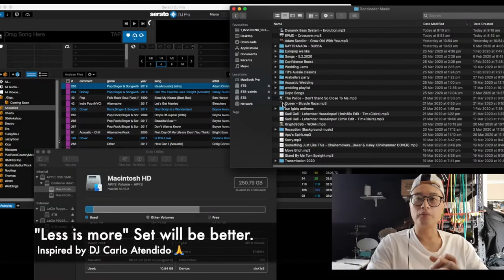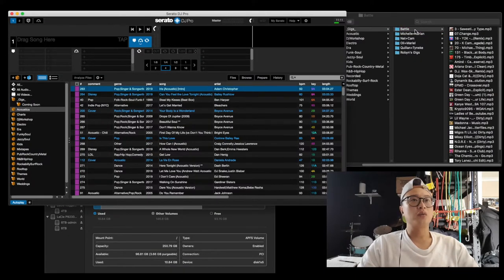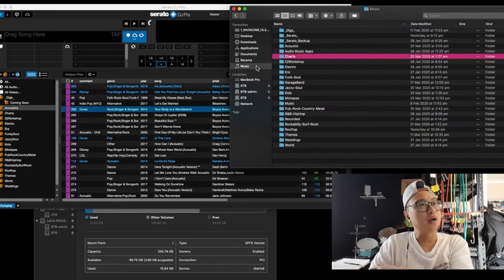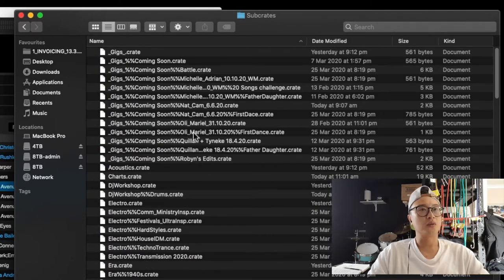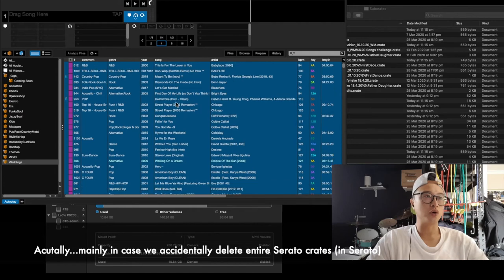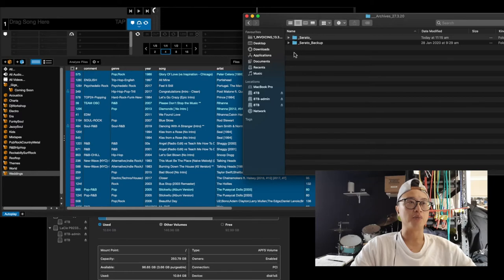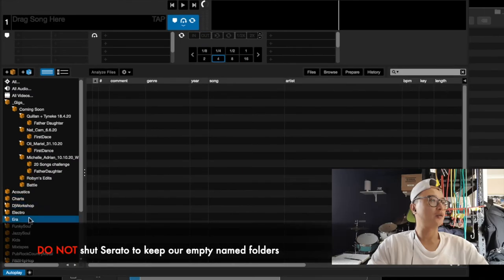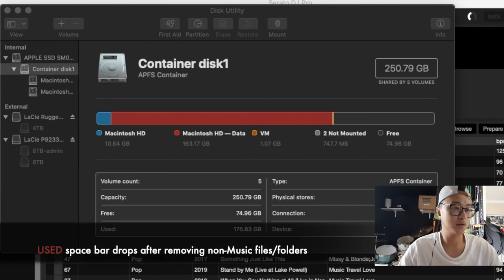How do I backup my music? (via Serato)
1// Create a back-up folder on MacBook or external HD
2// Create matching MacBook folders to your Serato crates
3// Drag + drop tunes from Serato into new MacBook folders
4// Delete all tunes in the MacBook Music folder (where Serato pulls music from)
5// Delete all other tunes not stored in MacBook Music folder
6// In Serato, hit “All” + select all music then delete (to empty Serato crates)
7// Drag + drop tunes from back-up folder back into Music folder
8// Drag + drop tunes from Music folder into empty Serato crates

Side notes //

- Estimated time for 8,000 tunes approx. 50 sub crates: 2hours
- Key benefit 1: back-up + easy migration to new device
- Key benefit 2: freeing up disk space
- Key benefit 3: better/streamlined Dj set (know the music better)
- Tip: copy the Serato folders too. Includes important things like ‘Recordings’ (mixtapes), ‘History’ (gig track list) + ‘Subcrates’ (in-case Serato crates are accidentally deleted in Serato - can recover them with these files)

DJ software: @Serato
Video Editor: @Apple (Macbook: iMovie)
Screen Capture: @Apple (MacBook: Quicktime)